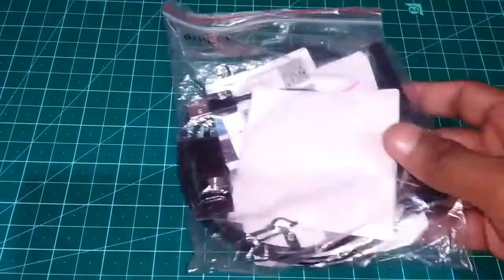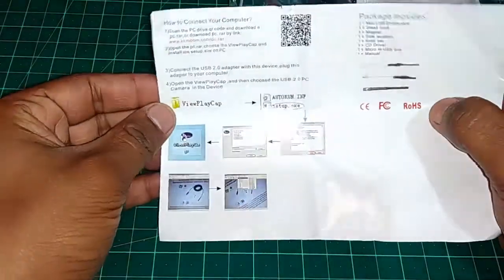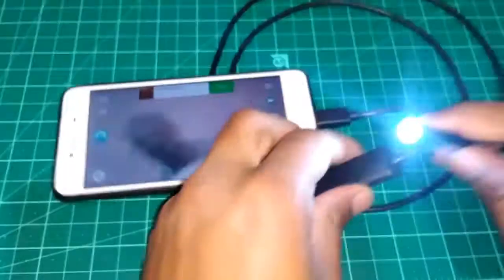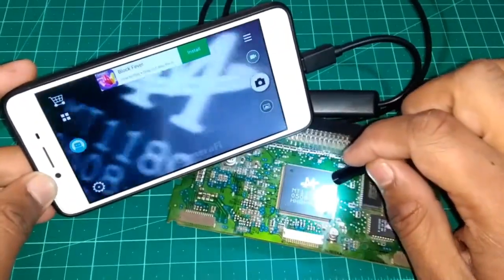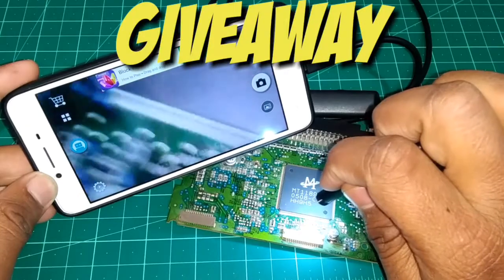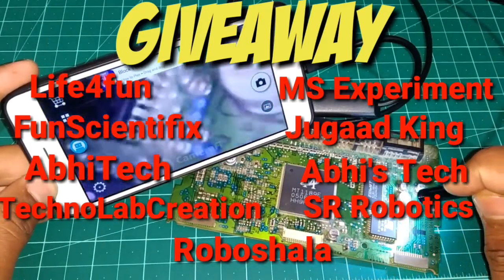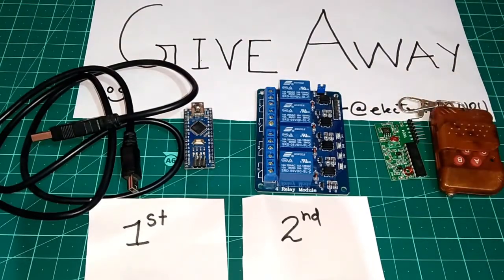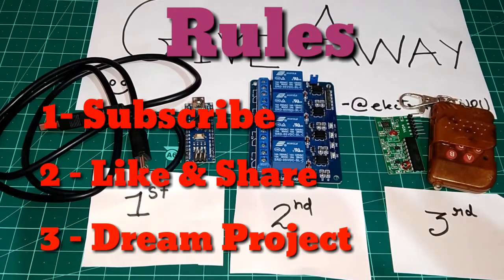Endoscopic camera for electronic components inspection snake camera review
3-In the comment section let me know what is your dream project with Arduino or any equivalent microcontroller.